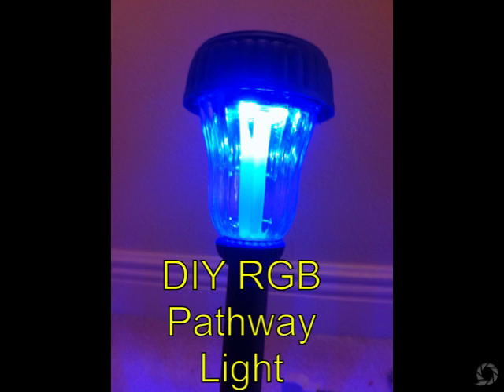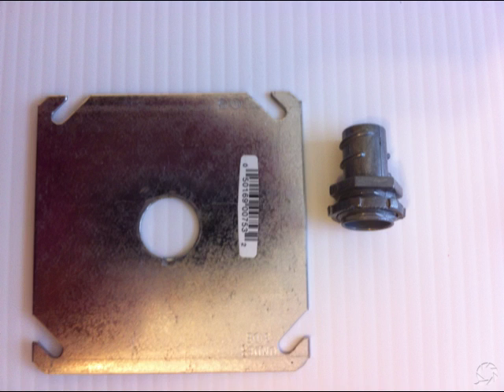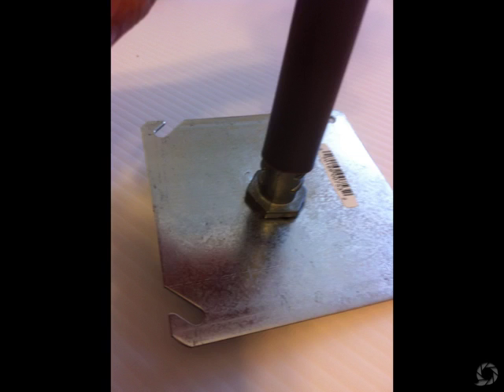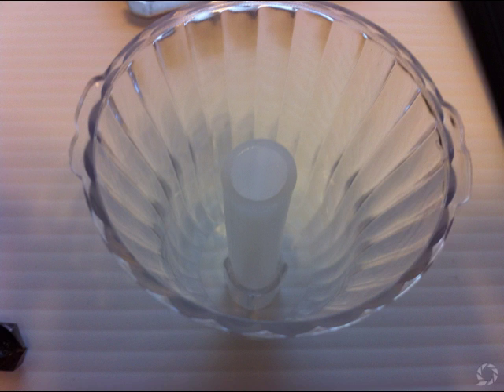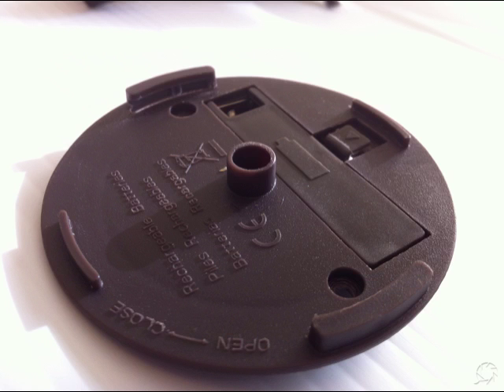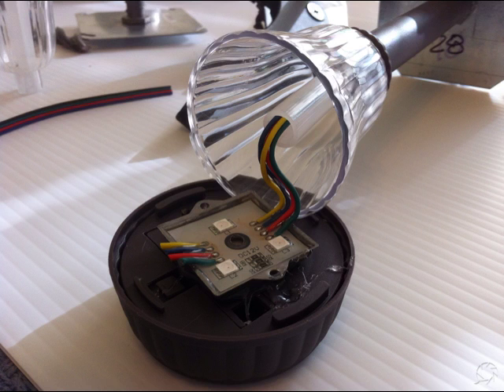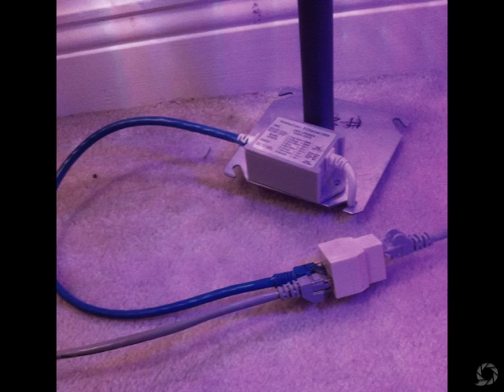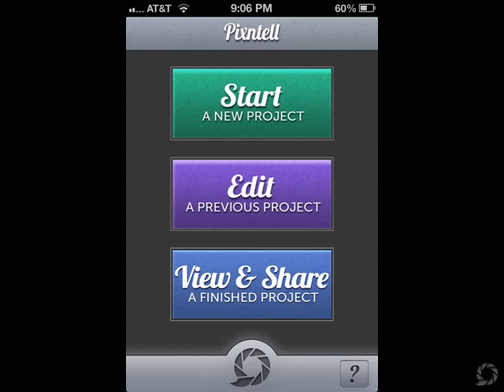Low cost RGB Landscape Path Light modification | DMX | LOR | LED | Lightorama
Use your DMX software to manage your outdoor lighting system or just add inexpensive pathway lights to your show.   To see the lights in action